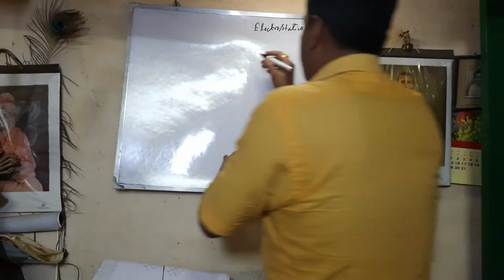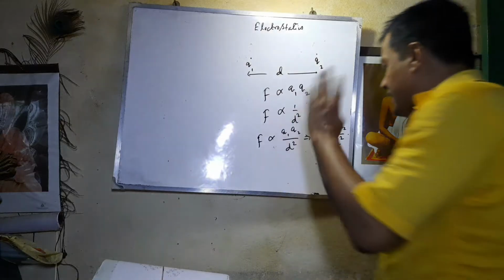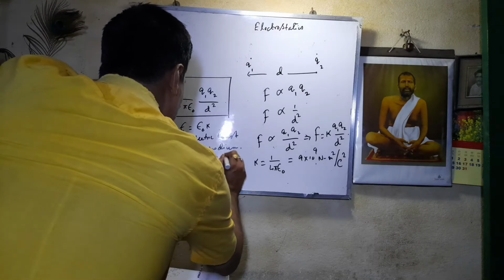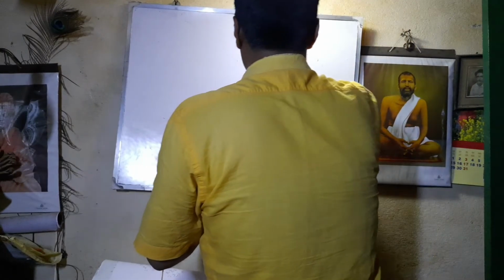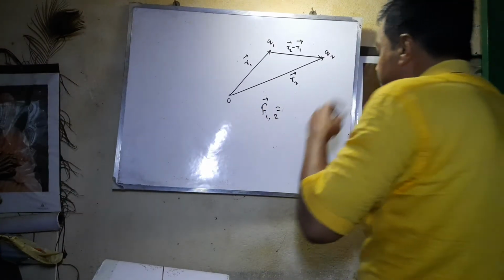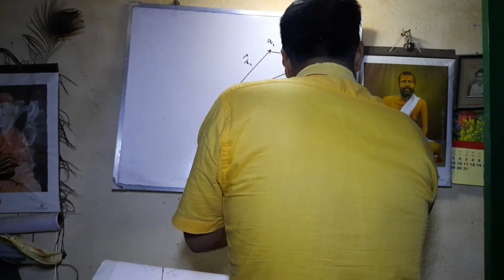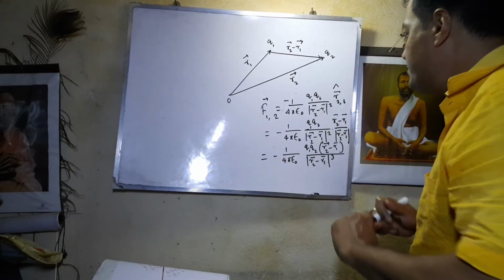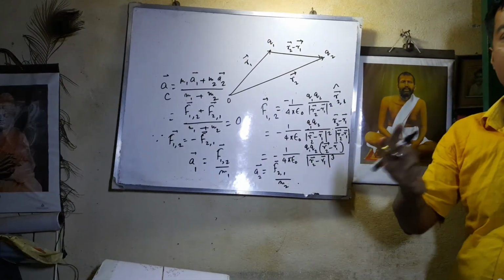Columbus Law || Unit 1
Understanding the Law